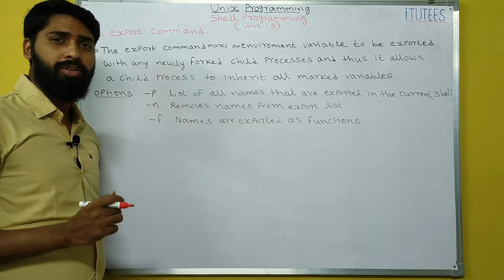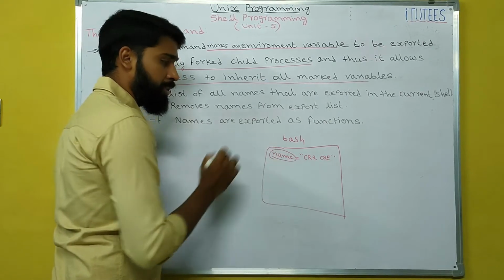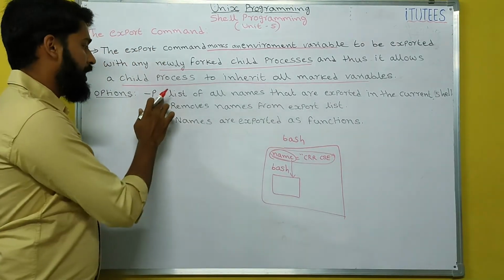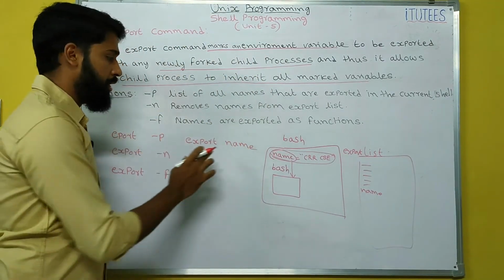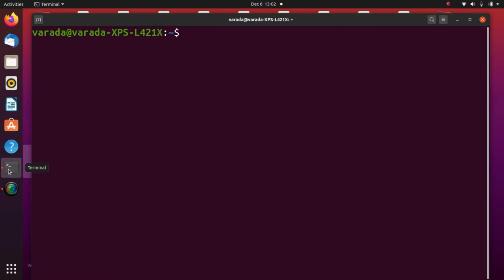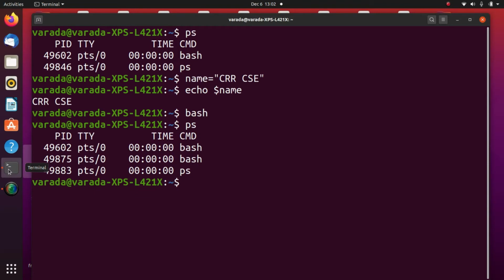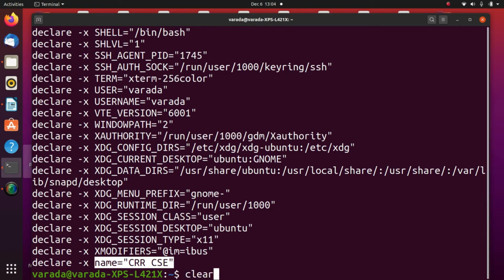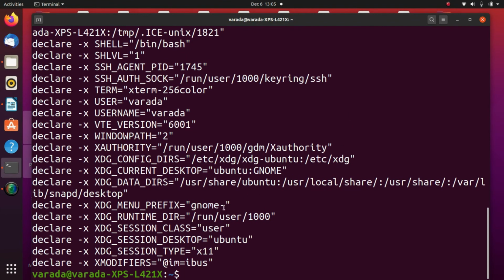UNIX Programming (Part - 41) Shell Programming (The Export Command)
UNIT-V
Shell Programming-Shell Variables-The Export Command-The Profile File a Script Run During
Starting-The First Shell Script-The read Command-Positional parameters-The $? Variable
knowing the exit Status-More about the Set Command-The Exit Command-Branching Control
Structures-Loop Control Structures-The Continue and Break Statement-The Expr Command:
Performing Integer Arithmetic-Real Arithmetic in Shell Programs-The here Document()-The
Sleep Command-Debugging Scripts-The Script Command-The Eval Command-The Exec
Command.